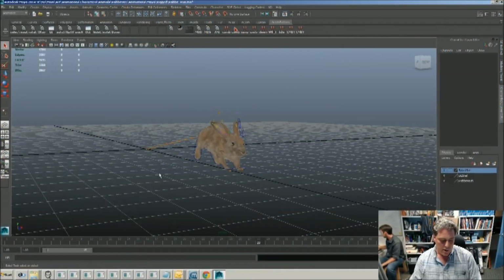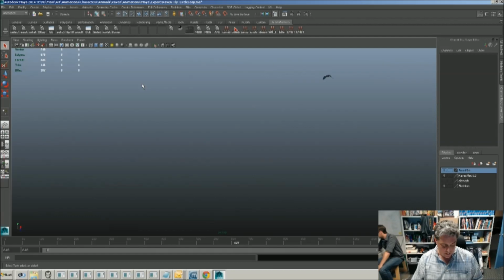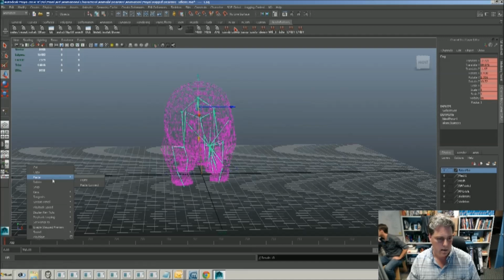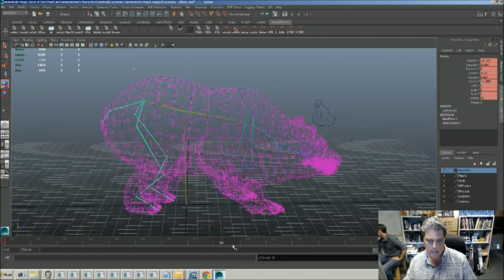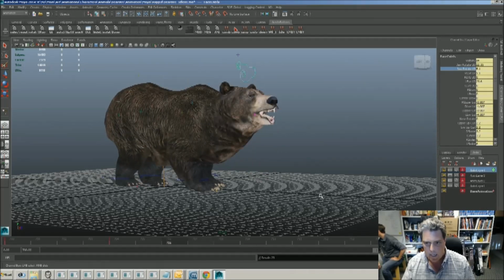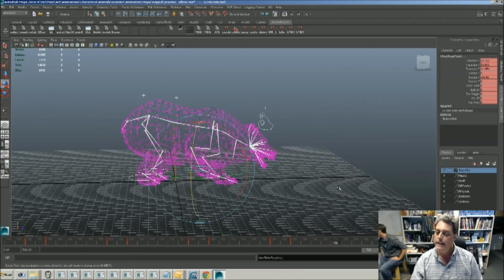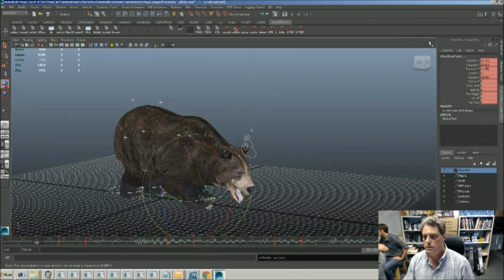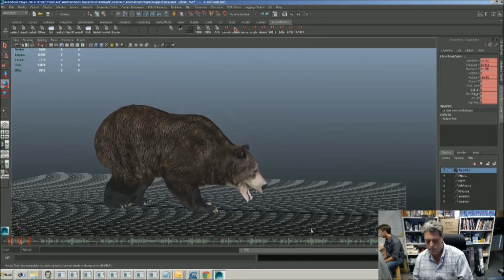H1Z1 Stream - Animals! (ft. Bear Twerk)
H1Z1 live stream (7/22/2014)! This is a WIP (work in progress), an official sit down with the developers to discuss the game. This week we spoke with Brad Constantine (animation artist) and Greg Henniger (community manager)